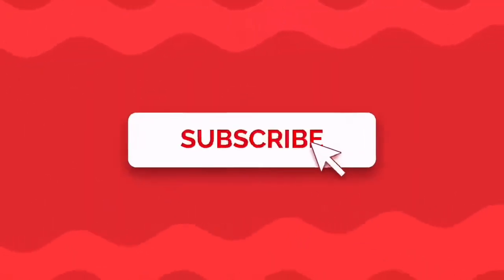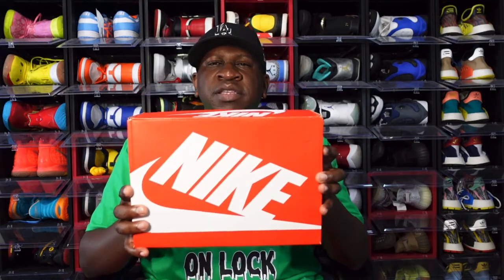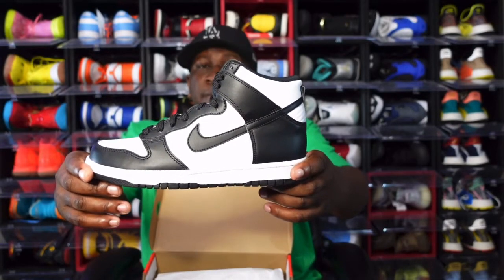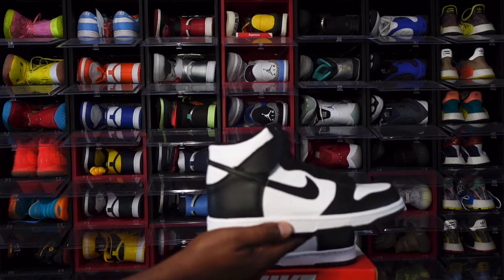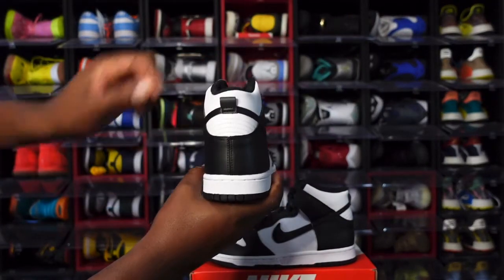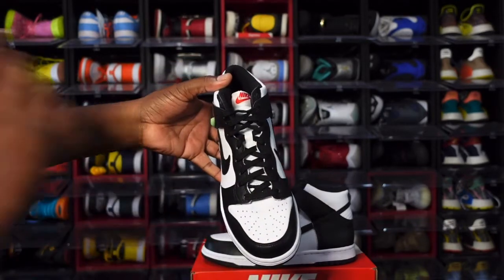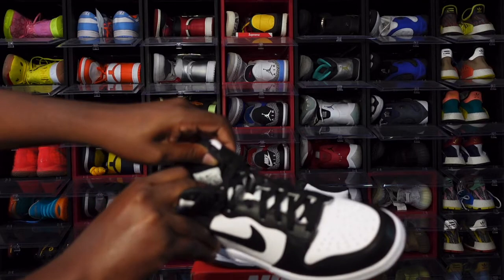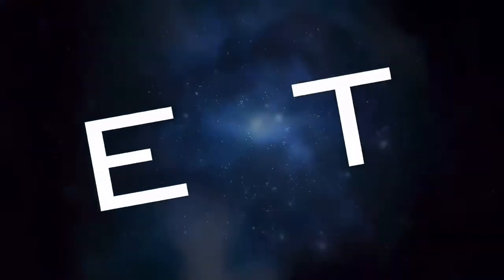WOMEN’S NIKE DUNK HIGH “BLACK WHITE” (PANDA)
TitanicFeet Jack
190 Belle Terre Blvd. no. 2753

The Nike women’s Dunk High “Black White” outfits the vintage 80’s silhouette in an essential color scheme that accentuates the sneaker’s classic lines. The all leather upper pairs a clean white base with contrasting black hits on the eyestay, swoosh, and reinforced overlays that wrap around the toe and heel. An unexpected pop of color lands on the woven tongue tag, which is emblazoned with a crimson Nike logo. A durable rubber cupsole maintains the elemental black and white palette.